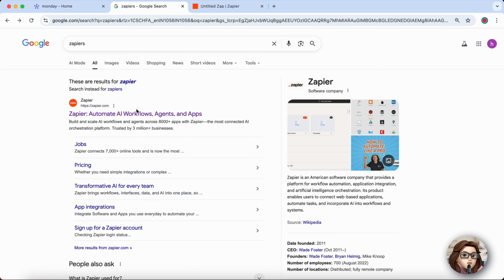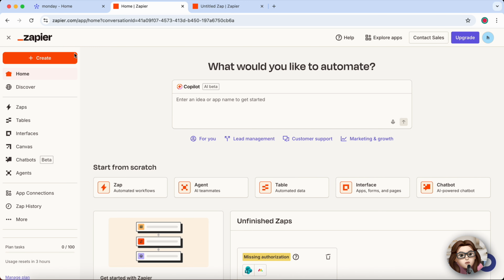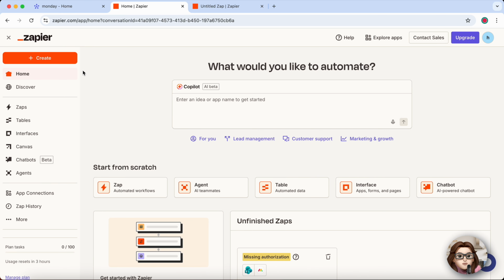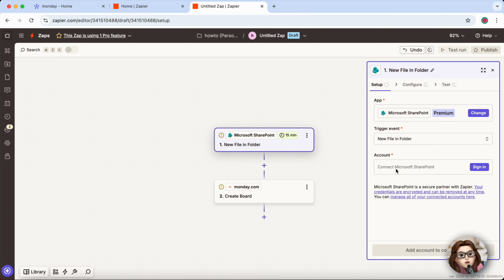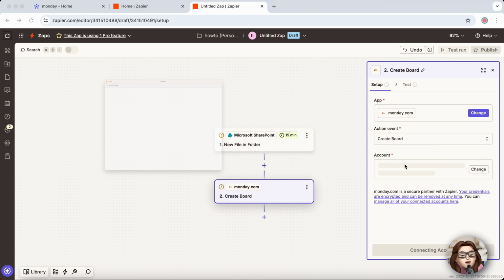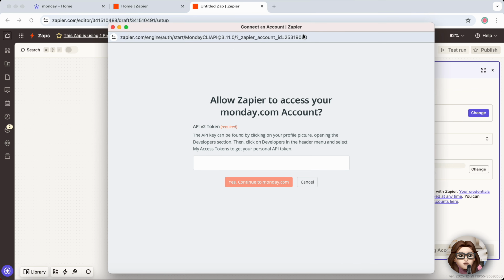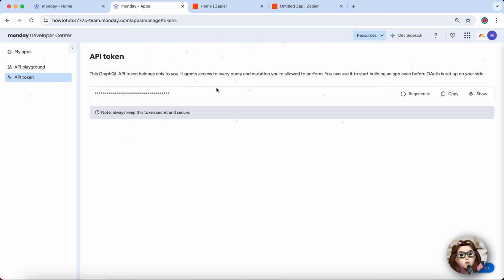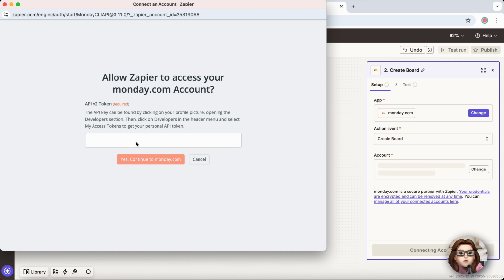How to Integrate Monday.com with SharePoint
In this video, I’m going to show you how to integrate Monday.com with SharePoint so you can connect your project management workflows with your document and data storage in Microsoft 365. If your team uses Monday.com to manage tasks, projects, or client pipelines — and SharePoint to store files, databases, and collaboration resources — integrating the two platforms can massively improve productivity and remove the need for manual uploads and updates.

We’ll walk through the most effective ways to connect Monday.com and SharePoint, including native integrations, third-party tools, and automation platforms like Power Automate or Make.com. You’ll learn how to sync records, attach files, update lists automatically, and keep your project boards aligned with SharePoint document libraries or lists.

By the end of this tutorial, you’ll understand how to:

– Sync Monday.com boards with SharePoint lists
– Attach documents from SharePoint directly to tasks
– Automate updates across both systems
– Reduce manual work and data duplication
– Build smarter workflows across Microsoft 365 and Monday.com

This integration is ideal for businesses, agencies, IT teams, consultants, and enterprise users who rely on Microsoft tools but want the flexibility and visual workflow power of Monday.com. Whether you’re tracking projects, managing documents, or collaborating across departments, this setup helps ensure your data stays accurate, centralized, and easy to access.

We’ll also cover best practices for permissions, structure, and naming so your workflows remain clean and scalable — especially for teams with multiple users or complex processes.

Your support really helps the channel grow and allows me to keep producing helpful tutorials like this.

This video shows you How to Integrate Monday.com with SharePoint Easily! Watch this Video till the end to learn How to Integrate Monday.com with SharePoint.

Were you able to figure out How to Integrate Monday.com with SharePoint? Share this with your friends who want How to Integrate Monday.com with SharePoint.

Problem Solved in this Video-:

What Do you Think of How to Integrate Monday.com with SharePoint?